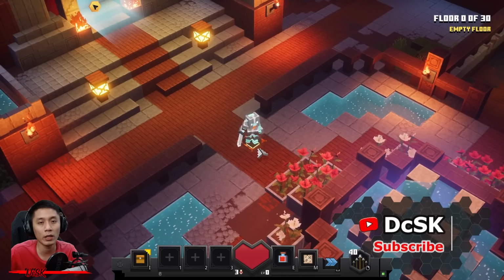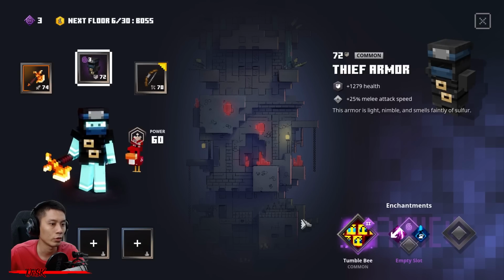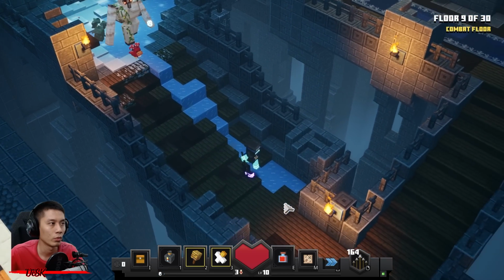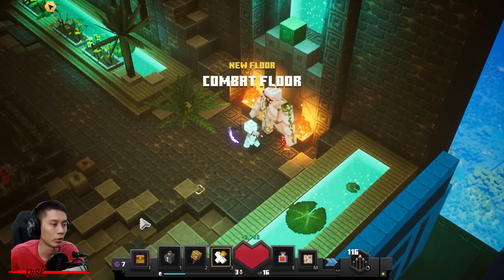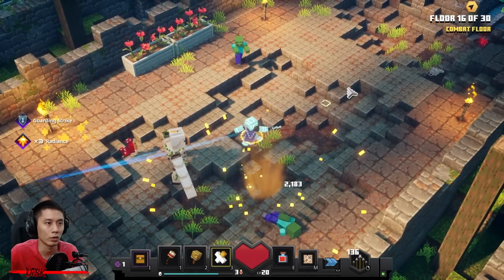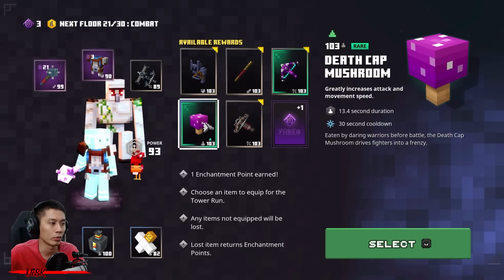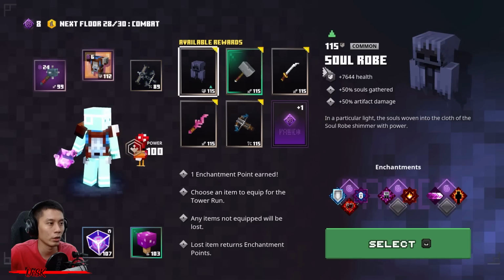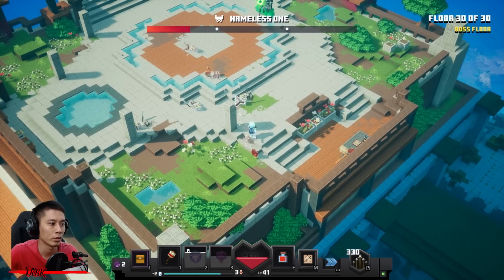The Tower 25 [Apocalypse] Full Climb, Guide & Strategy, Minecraft Dungeons Fauna Faire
Having trouble to beat the Tower 25? Search no more! Here's the best guide for you!

*Tower Guards, more than 10 @ 26F*
Build:
Reward List:
F1: Thief Armor [TumbleBee1]
F2: Firebrand, Thief Armor [TumbleBee2]
F3: Satchel of Elements
F4: Point, Thief Armor [TumbleBee3]
F5: Powersmith: Thief Armor, Firebrand [Sharpness1]
F6: Buzzy Nest
F7: Golem Kit
F8: Soul Scythe [Committed2], Thief Armor [Deflect1]
F9: Point
F10: Point, Soul Scythe [Committed3]
F11: Harpoon Crossbow, Thief Armor [Deflect2]
F12: Scale Mail [PotionBarrier2]
F13: Soul Knife [Radiance3][Committed2][GuardingStrike1]
F14: Point, Soul Knife [Committed3]
F15: Powerhshaker (Replace Satchel of Elements)
F16: Point, Soul Knife [GuardingStrike2]
F17: Mace [Radiance3][VoidStrike3][Smiting1]
F18: Satchel of Elements (Replace Buzzy Nest), Mace [Smiting2]
F19: Point
F20: Death Cap Mushroom (Replace Golem Kit), Scale Mail [PotionBarrier3]
F21: Point
F22: Corrupted Beacon (Replace Satchel of Elements)
F23: Point, Mace [Smiting3]
F24: Gildsmith: Scale Mail
F25-26: Point
F27: Katana [Radiance3][VoidStrike3][GuardingStrike3]
F28: Point
F29: Uniquesmith: Katana, Scale Mail [FireTrail3]